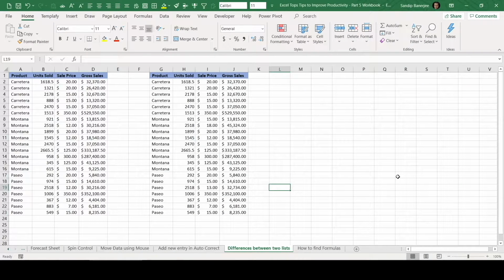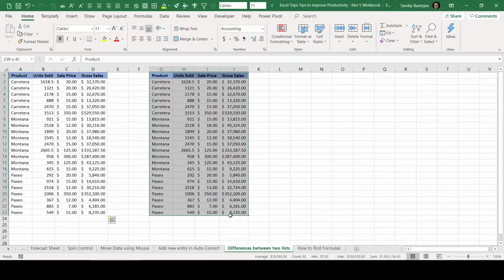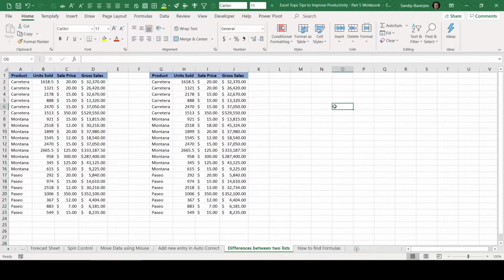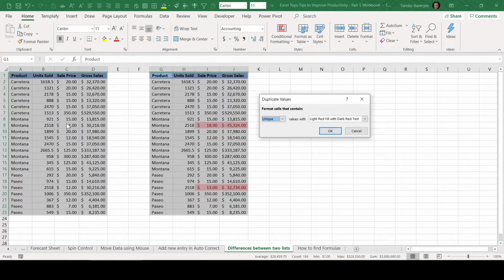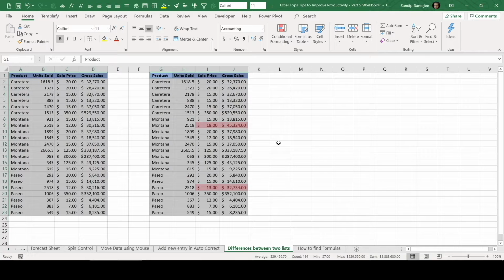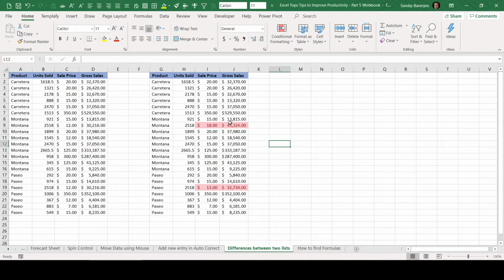How to Compare Data in Excel (Data List Comparison)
Microsoft Excel is the most widely used spreadsheet program being used by users across the World. While this program is being widely used by millions of users, still full capability of this program is not known to majority of regular users. There are countless features and shortcuts are available within Excel which can help users to save precious time.

In this video I covered how to compare data in MS Excel.